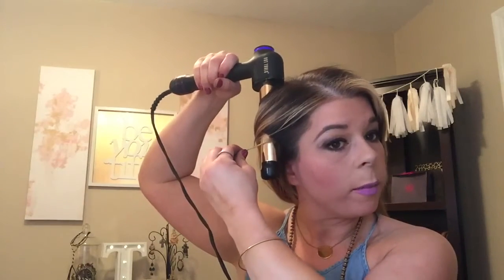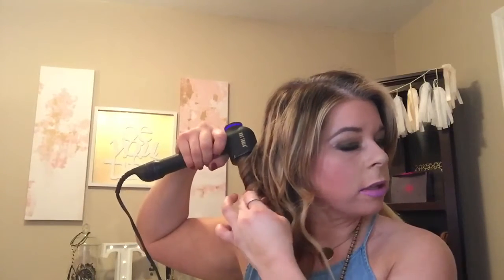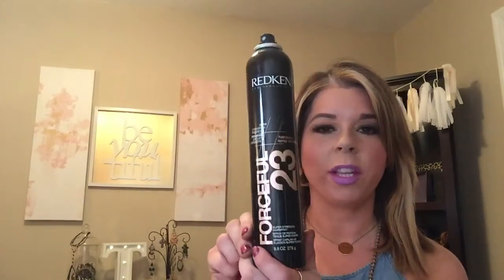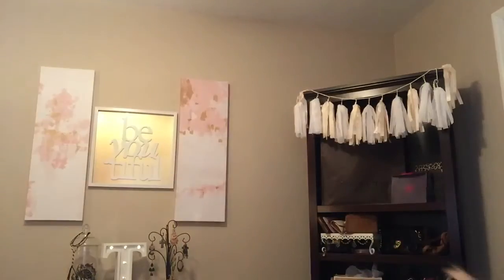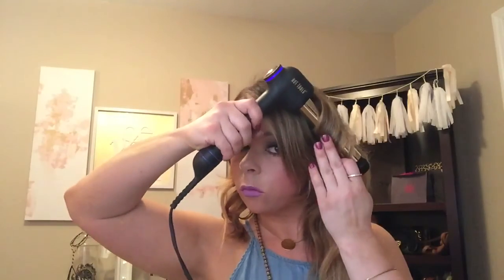Effortless Mermaid Curls | HOT TOOLS Curl Bar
Hope you enjoy how I get my Mermaid Waves! Sorry the video cuts off at the very end.

Tools and Products used:
Hot Tools Curl Bar
Wet Brush
Amika Un-done Texture Spray
Redken Forceful 23 Hairspray
Teasing brush